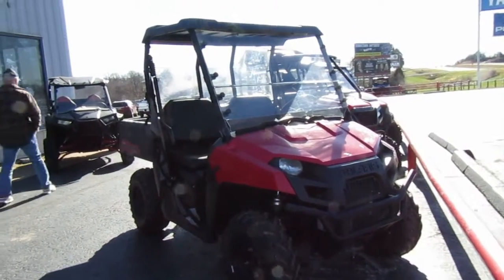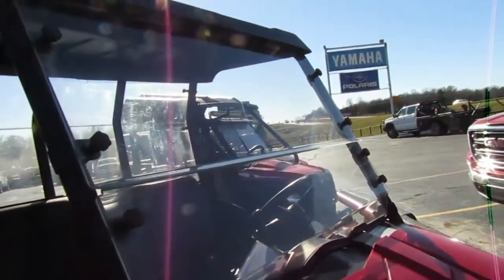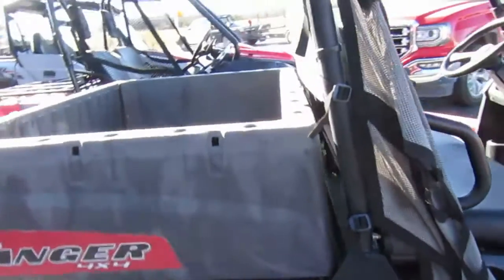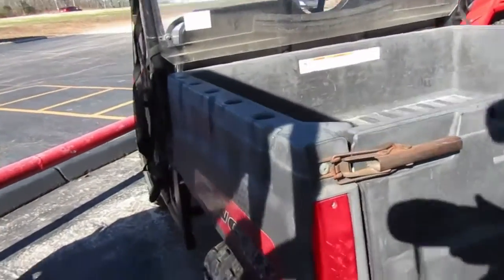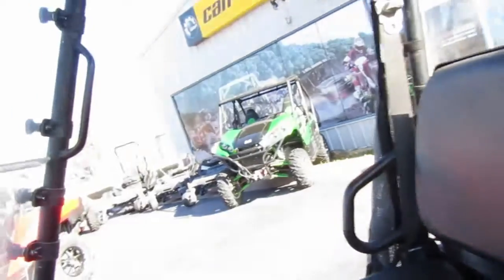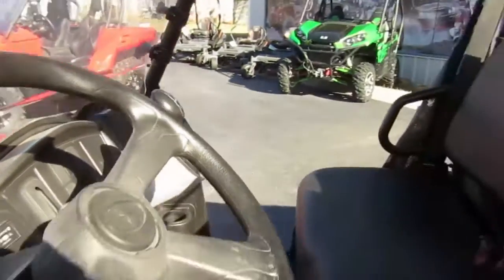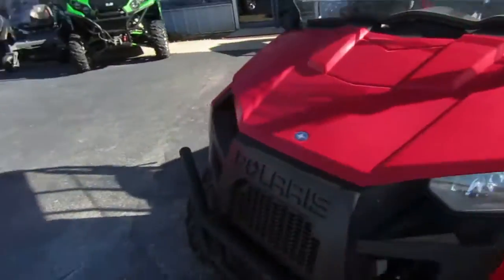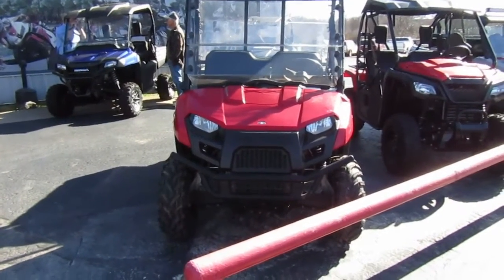2011 Polaris Ranger 400HO Red